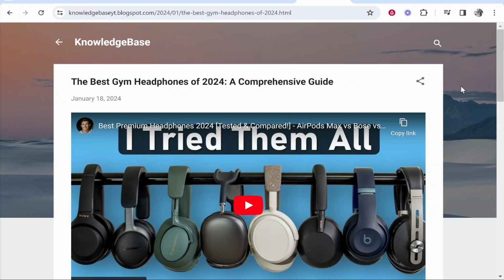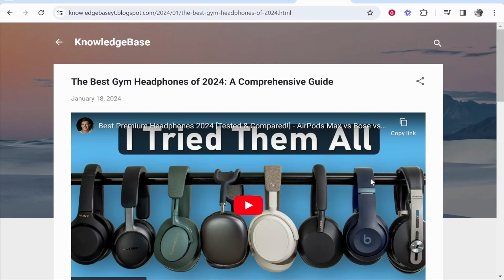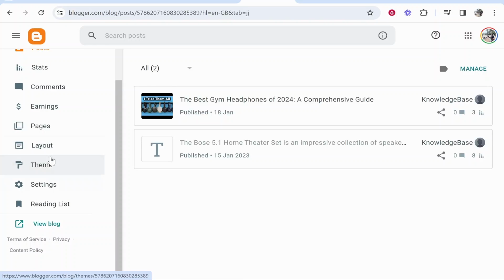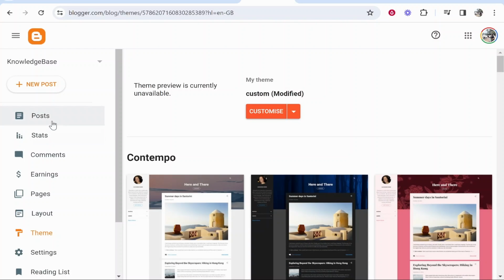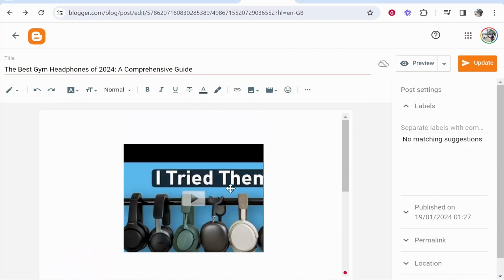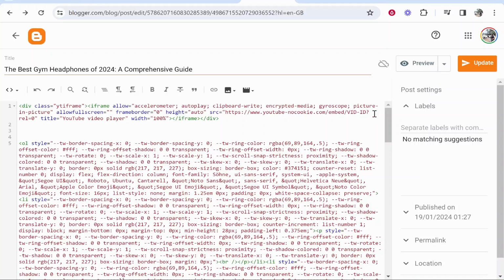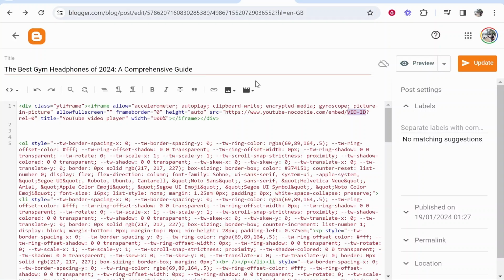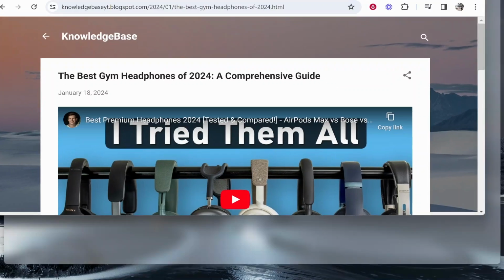How To Embed YouTube Video To Blogger Blog Post (Step By Step)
In this video, I show you how to embed a YouTube video to your Blogger blog post. Follow this method to embed your video so it is responsive to the page size. This is hands down the best way to embed videos. Watch until the end and follow the steps to embed videos on your own blog.